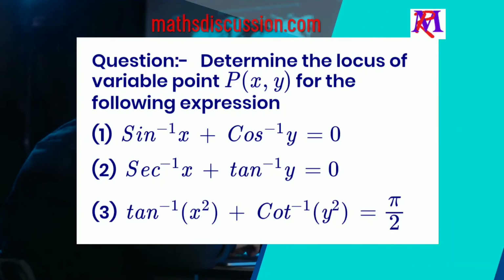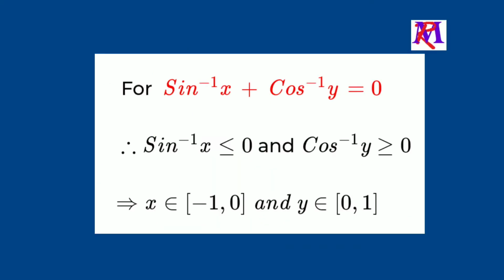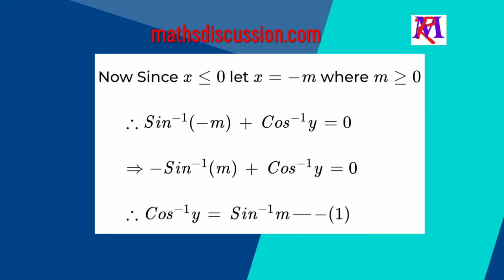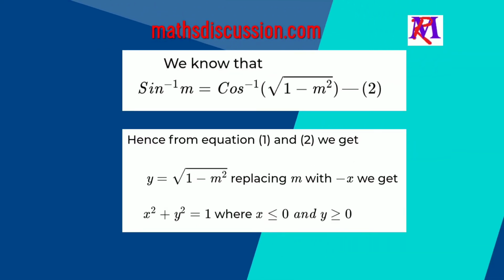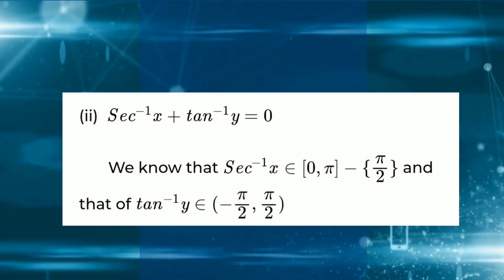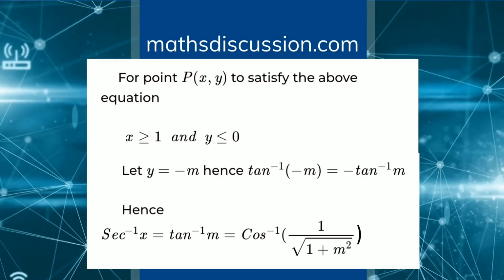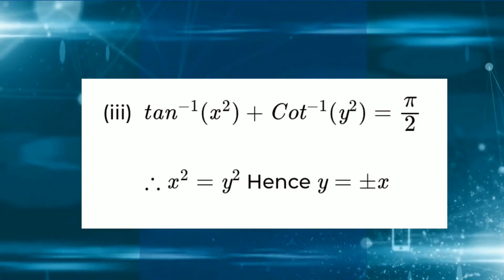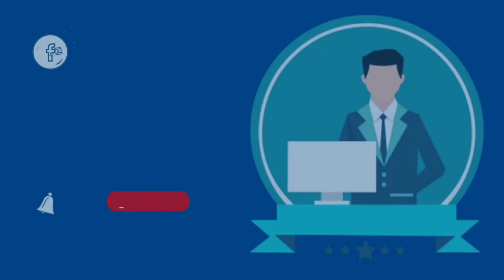Some important Questions on inversetrigonometry.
To find the solution of inversetrignometry